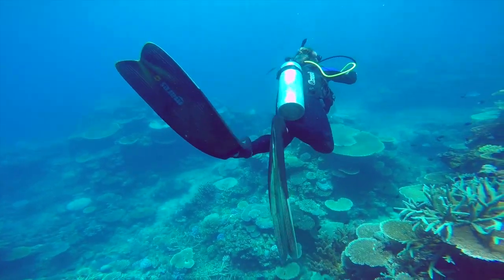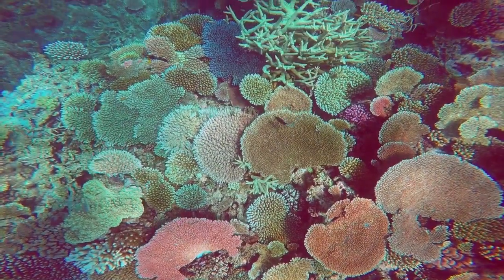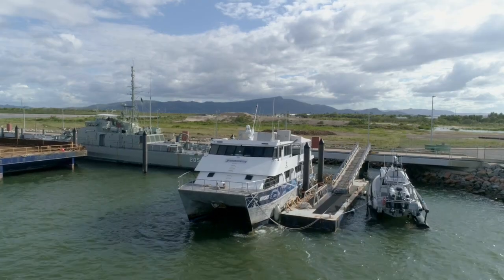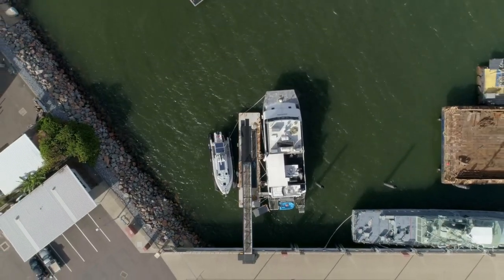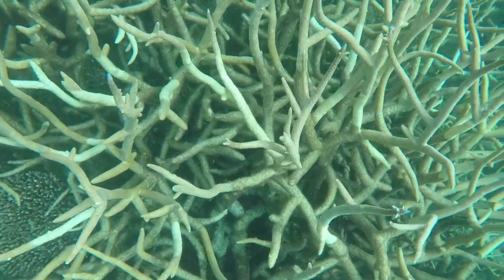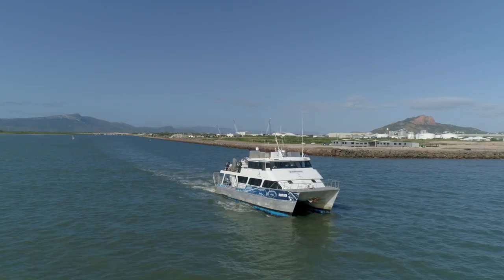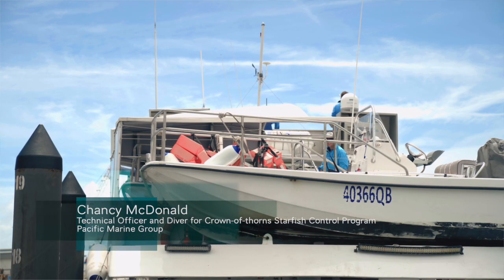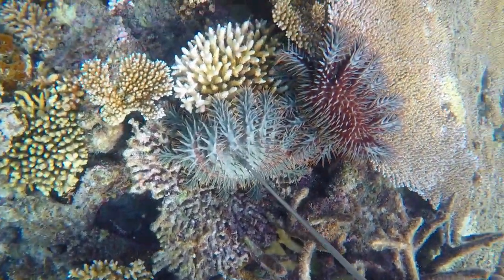Under siege: starfish meet their match | Great Barrier Reef Marine Park Authority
Coral cover at a popular recreational fishing and diving reef off Townsville is now better protected thanks to the efforts of a dedicated dive team and marine managers.